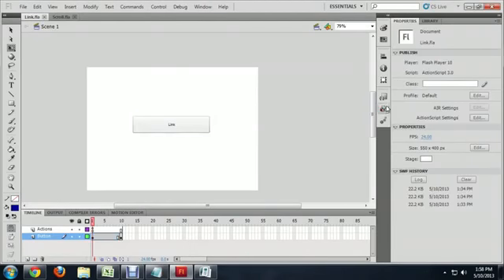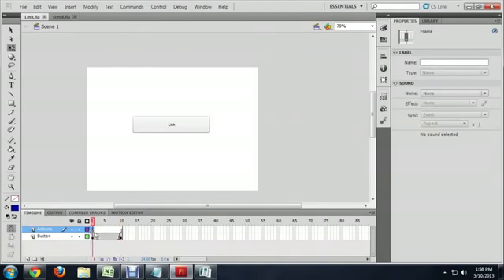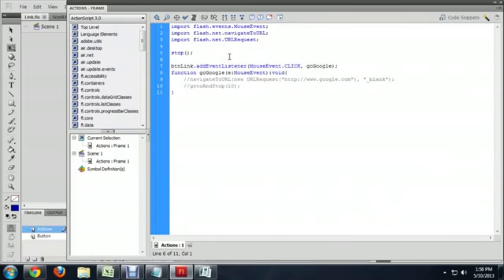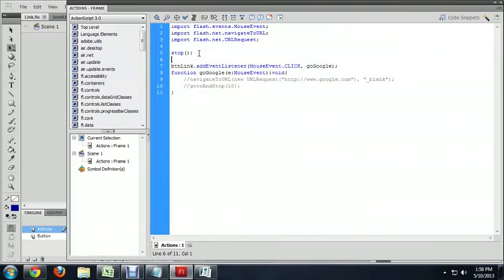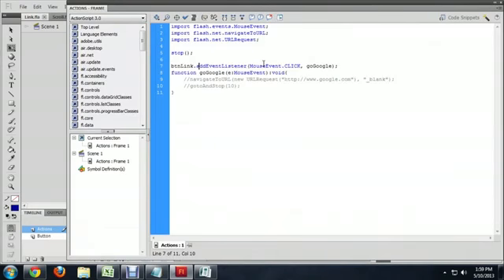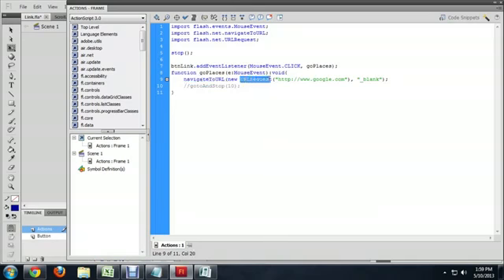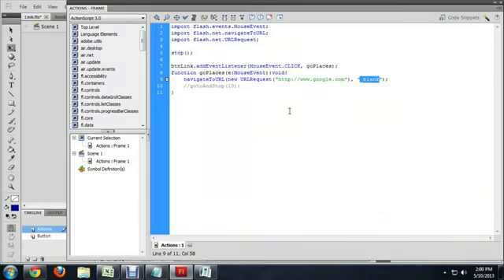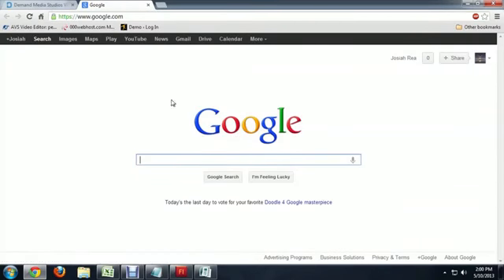How to Make a Button Link in Flash CS5 Tech Niche2033